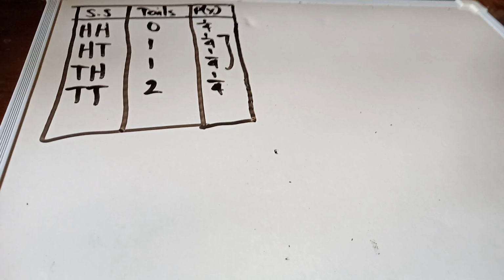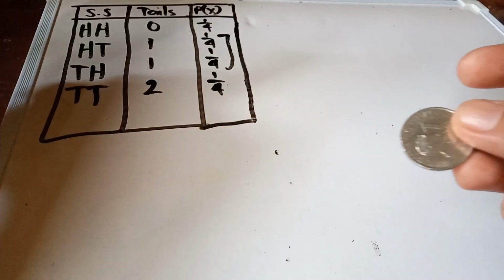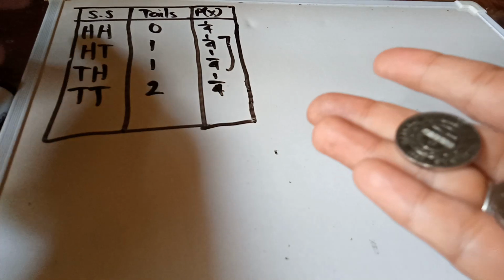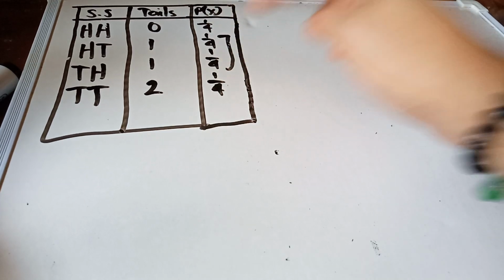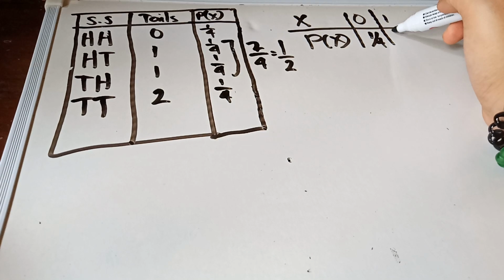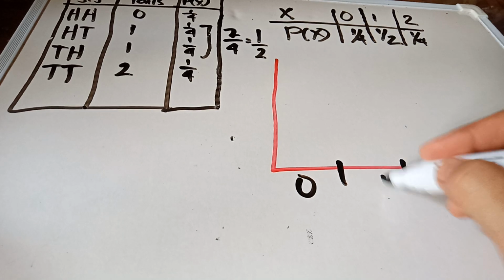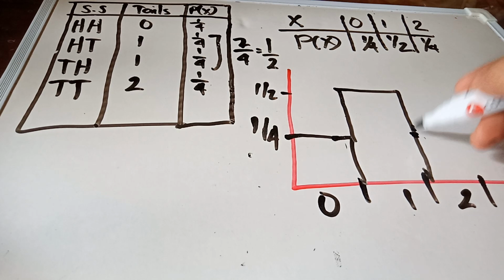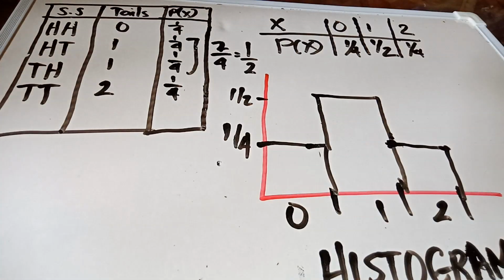Statistics-Histogram to Discrete Random Variable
GMY Maths Tutorial